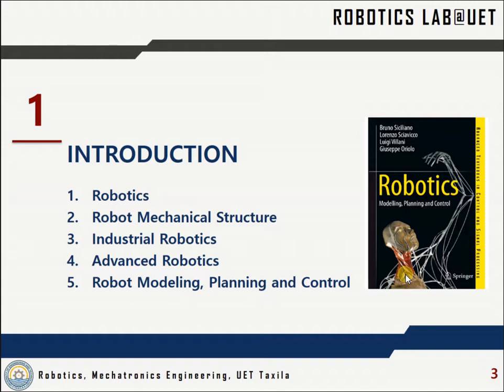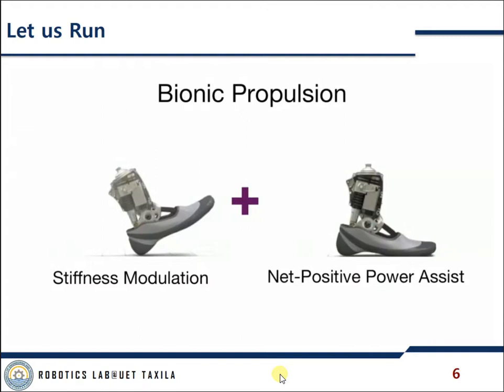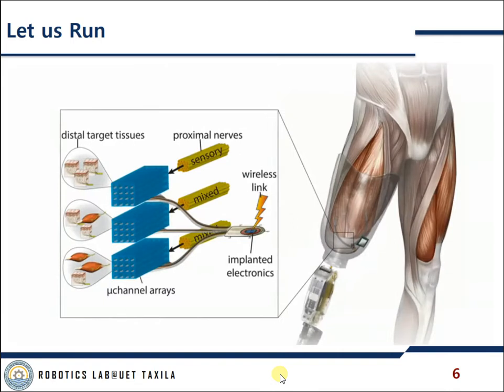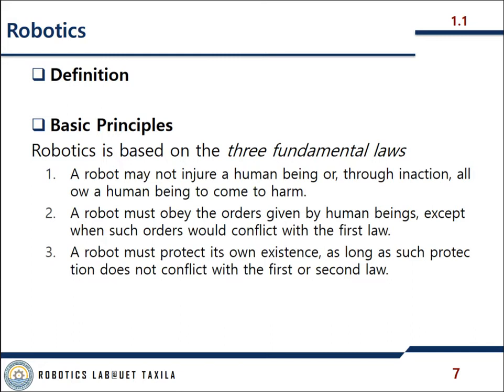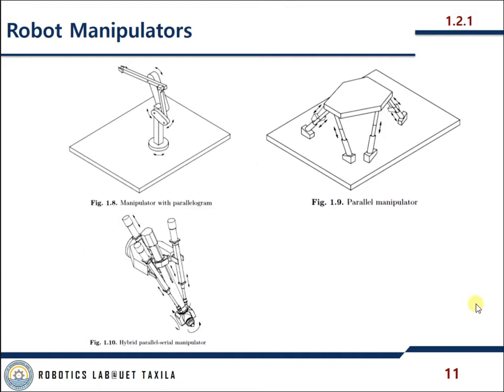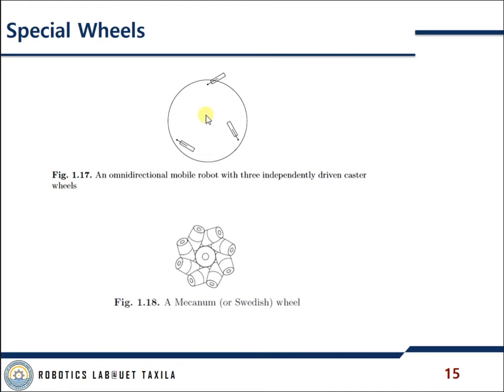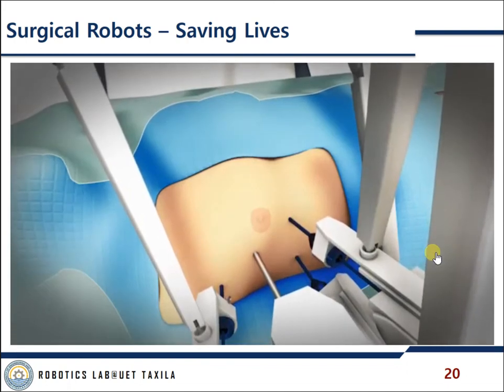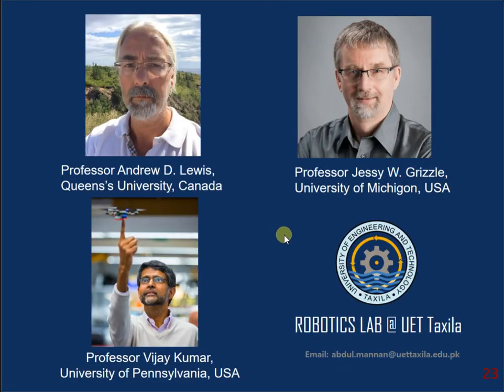Introduction to Robotics - Lecture 1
Introduction to Robotics - Fall 2017 (Mechatronics Engineering)